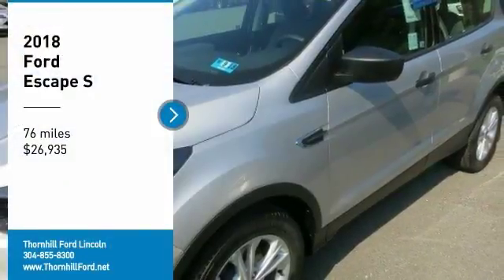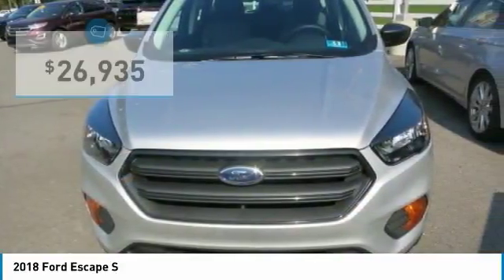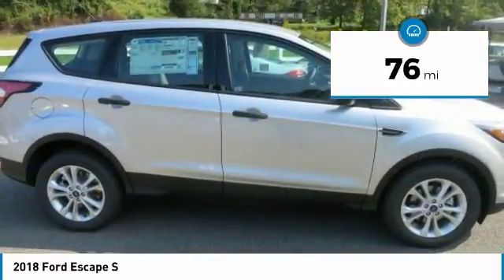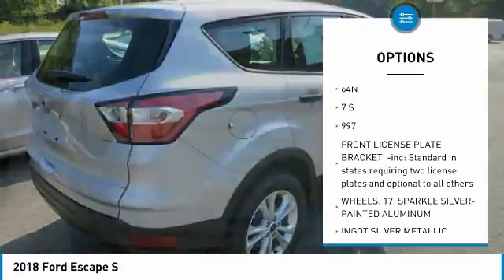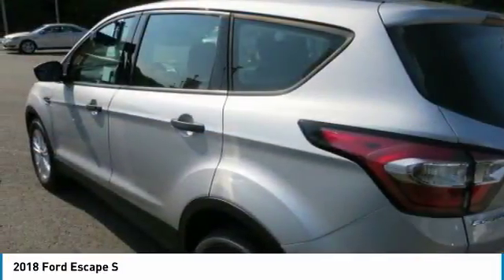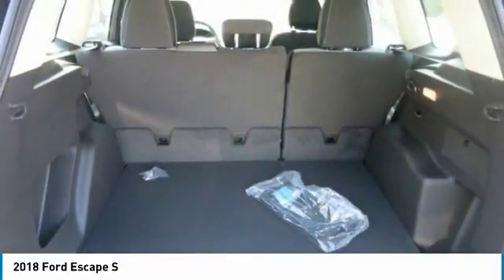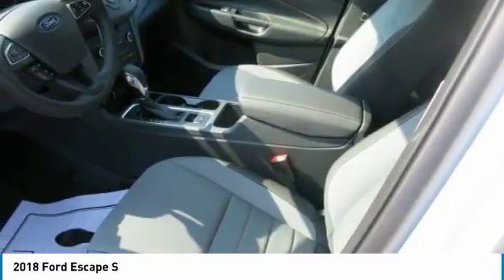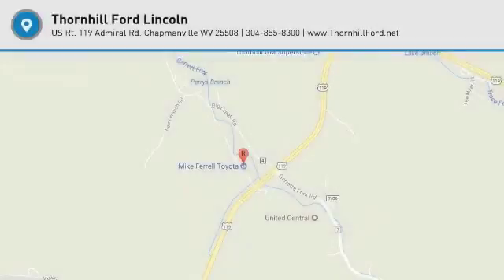2018 Ford Escape 18F013